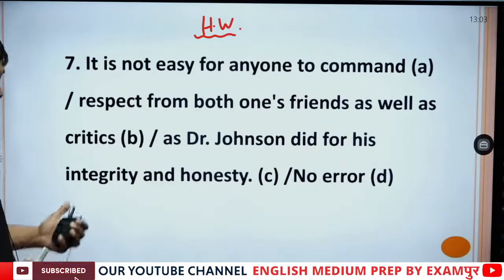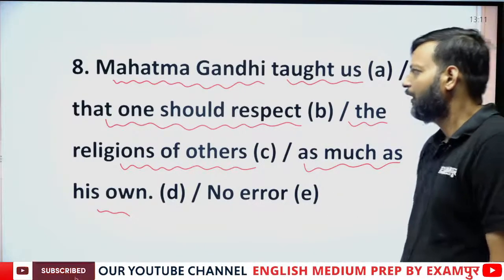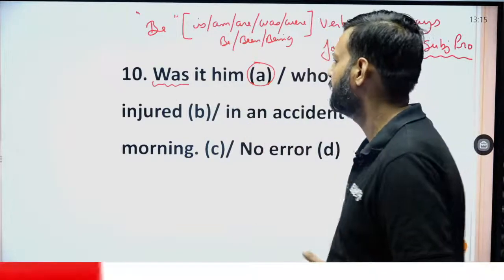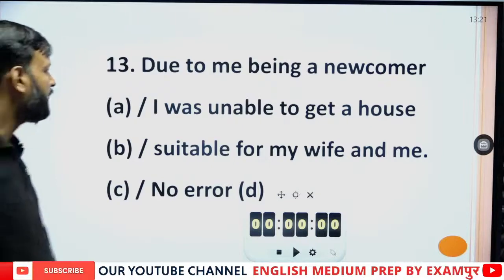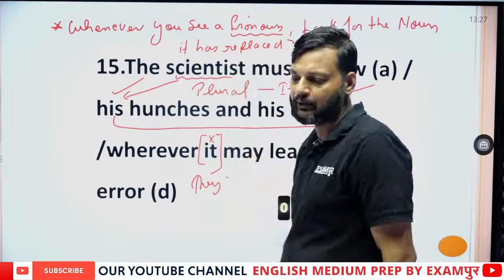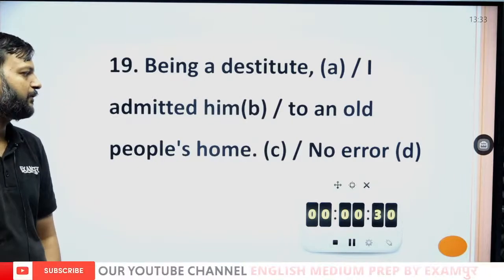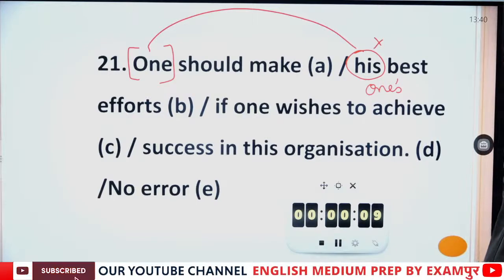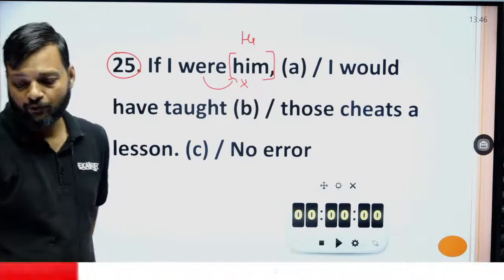Supreme Court || ENGLISH || Questions Based On Adverbs || BY TAUSIF SIR